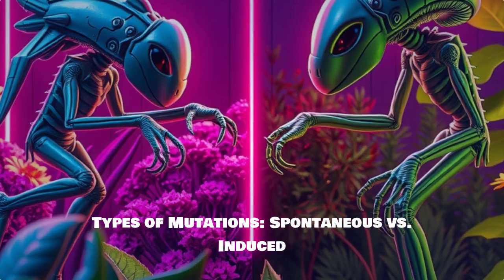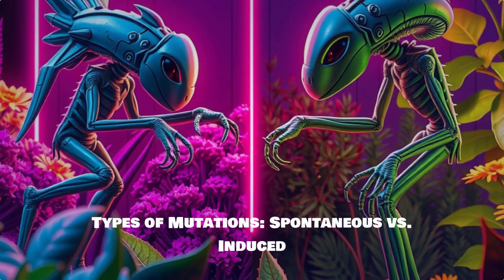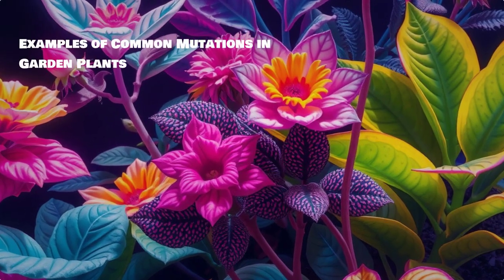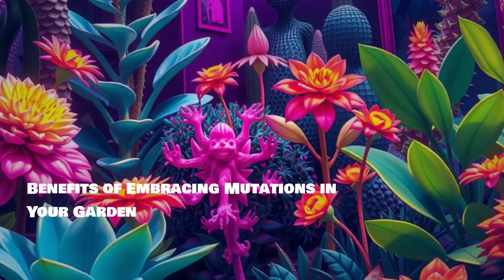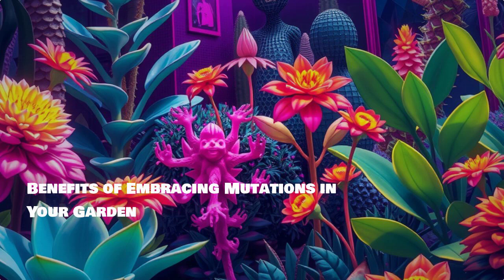ALL MUTATIONS EXPLAINED in Grow A Garden!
🔧 Tiger Tech – Your Ultimate How-To & Tech Guide Hub!
Are you looking for easy-to-follow tutorials, step-by-step tech guides, and practical solutions to everyday problems? You’re in the right place! Our channel is dedicated to delivering clear, concise, and beginner-friendly videos on everything from troubleshooting tech to mastering software, tools, devices, apps, and more.

🧠 What You’ll Learn in This Video:
This video is part of our growing library of how-to guides, packed with useful tips and expert tricks. Whether you're trying to fix a device, install new software, explore hidden settings, or learn smart digital habits, we’ve got you covered.
✅ Simple steps, explained clearly
✅ Works on most common devices
✅ Up-to-date for the latest version
✅ Perfect for beginners and non-tech users
✅ No unnecessary fluff – just what you need

🔍 Popular Topics We Cover on This Channel:
We create value-packed videos around topics like:
🔹 How to fix common tech issues
🔹 Best tips & tricks for Android and iPhone
🔹 PC and Mac tutorials
🔹 Software installation & walkthroughs
🔹 Mobile app how-tos
🔹 Internet troubleshooting guides
🔹 Social media and privacy settings
🔹 Email tips (Gmail, Outlook, etc.)
🔹 Windows & macOS solutions
🔹 Productivity tools (Google Drive, MS Office, Canva, etc.)
🔹 Device settings and customization
🔹 Hidden features and hacks
🔹 AI tools, chatbots, and smart workflows
🔹 Cloud storage, VPNs, and backups
🔹 Cybersecurity basics for everyday users

Our goal is simple: to make tech simple for everyone. We believe technology should empower you, not confuse you. That’s why we produce bite-sized, no-jargon tutorials for people of all skill levels.
If you’ve ever searched:
👉 "Why is my phone/computer doing this?"
👉 "How to use tools step-by-step?"
👉 "Best settings for games and ai tools?"
…then this channel is built for you!

We save you time, simplify your workflow, and help you stay up-to-date with the fast-moving world of technology.

📈 Our Promise – Real Value Every Time:
Each video on our channel is crafted with:
🔸 Real solutions that actually work
🔸 Tested methods (no gimmicks)
🔸 Visual guides for every step
🔸 No clickbait or time-wasting intros
🔸 Clean editing, clear voiceovers, and to-the-point explanations

We take pride in helping viewers solve problems fast and learn with confidence. Whether you're a student, working professional, small business owner, or just someone trying to figure things out, we’re here for you.

We try to reply to as many comments as possible and help you out. Your input also helps us make better videos that actually solve real problems.

If it’s a popular topic, we’ll make a dedicated video just for you!

📌 Don’t Forget to:
📝 Bookmark this video for future reference

📚 Useful Tools & Links We Often Recommend:
– Easy file conversion/compression
– Secure VPN for safe browsing
– Free video editor for beginners
– Recommended browser extensions
– Cloud storage & backup tools

🧩 About Tiger Tech
We are a team of passionate tech enthusiasts, creators, and educators who believe in making technology less frustrating and more empowering. We started this channel to bridge the gap between complex tech and everyday users like you. No matter your skill level, we’re here to help you become more tech-savvy—one tutorial at a time.